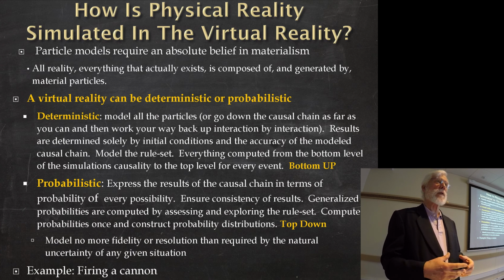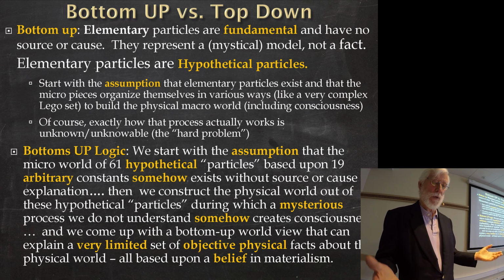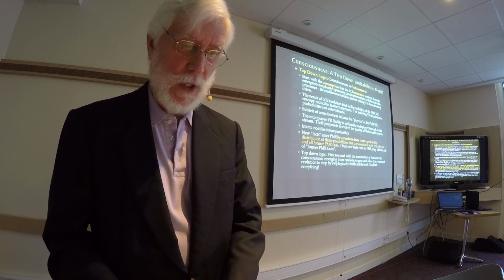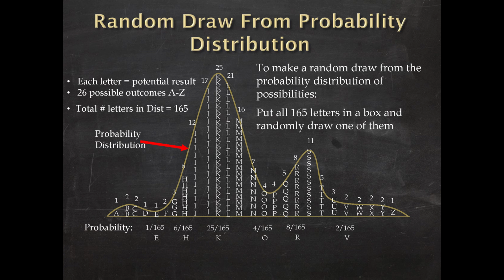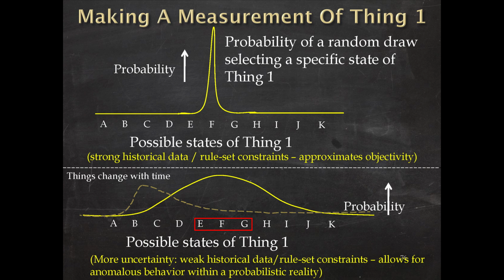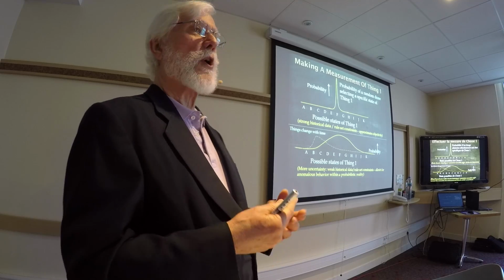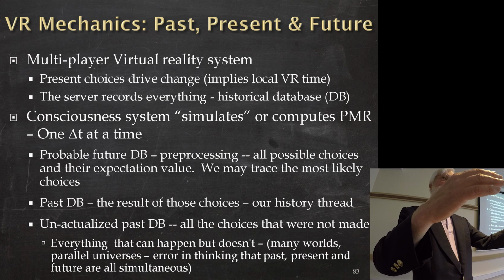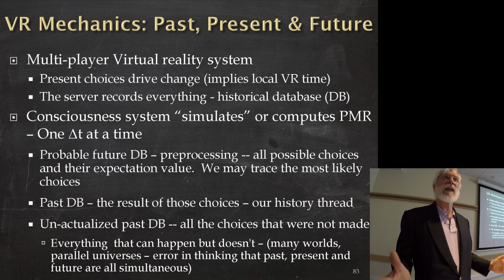Tom Campbell: Marseilles Workshop Saturday Pt 1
The Marseilles workshop delivers the most current collective information of Tom Campbell's MBT theory. The workshop has two introductory parts and is followed by the Friday (5 parts), Saturday (4 parts), and Sunday (4 parts) presentations.

Thank you to Franck and his team in Marseilles for bringing us this superbly edited workshop of Tom Campbell's presentation of Physics, Metaphysics, and the Fundamentals of Reality in Marseilles, France, in May 2015.
Please consider supporting our channel-thank you! For a minimum donation of $10 a month you can join our special Patreon VIP Q & A sessions on Zoom with Tom Campbell four times a year: Tom's Patreon One time donation link thru PayPal (no PayPal account required

Tom’s 501c3 not for profit Center for the Unification of Science and Consciousness

Exploring Consciousness and Everything Paranormal with Thomas Campbell* A Virtual Imaginality(tm) Product is available on the Soundwise platform

Tom's binaural beats in English and German are available on the Soundwise platform

Tom's Park A Virtual Imaginality(tm) Product training program is available on the Soundwise platform

for invitations to our free events: MBT Global Healing, and join our group and participate in group healing exercises*, MBT Open House, discuss and meet other supporters of Tom’s work, and Movie Muster, an MBT themed movie day. All online, have discussions and preview free classes at the Open House. Sign up through our contact form!

Tom Campbell’s last in person event by MBT Events will be held in Spain in 2025! See our future events page!

* Tom's Audio Products are managed by Lightning Strike books in the MBT Soundwise Store.

 *The reference to healing in this video and in links or programs, if any refers to consciousness exercises, and is not meant to diagnose, treat, prevent, or cure and disease. Please seek professional medical advice for all physical and mental conditions.

The new search engine tool! Search subjects in Tom's videos!

Tom Campbell here...I and MBT Events hope you liked this video -- we now have well over a thousand hours of free video on this user-friendly YouTube channel. If you find something of significant value in our videos, please consider supporting their production through our newly created Patreon account -- or through a one-time donation……the links are in the description here: thank you!